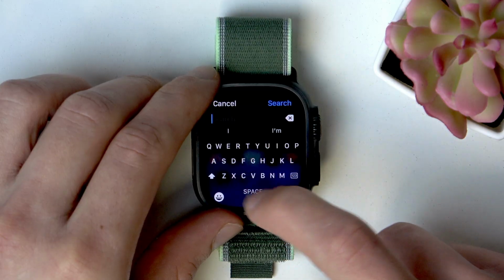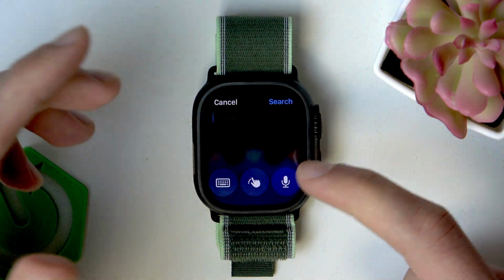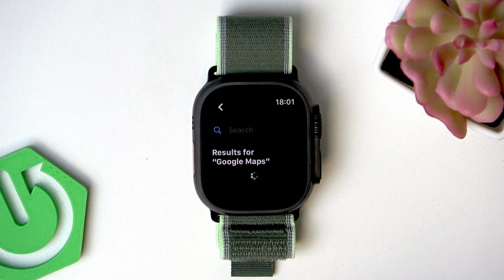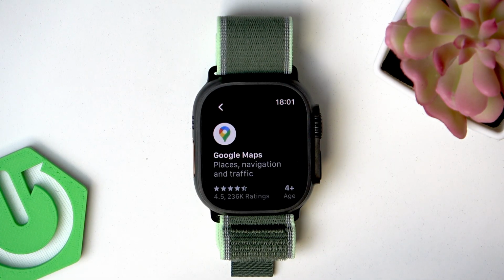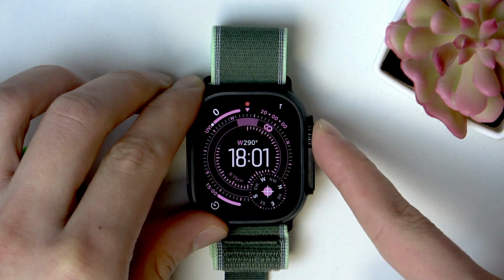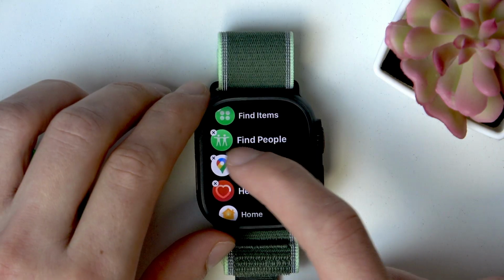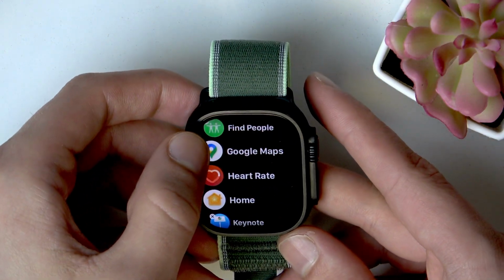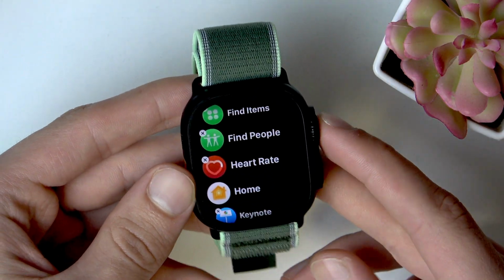Apple Watch Ultra 3 – How to Install Apps from App Store (Quick Guide)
Learn how to quickly download and install apps directly from the App Store on your APPLE Watch Ultra 3. In this video, we show you step-by-step how to make sure your Apple Watch Ultra 3 is connected to the internet, open the App Store, search for your favorite apps, and install them right on your watch. You’ll also see how to use different input methods like the keyboard, drawing letters, or voice search to find the app you want. Plus, we cover how to remove apps from your Apple Watch Ultra 3 if you no longer need them. This guide is perfect for anyone who wants to get the most out of their Apple Watch Ultra 3 and discover new apps easily.

How to install apps on APPLE Watch Ultra 3 from the App Store?
How to search for apps on APPLE Watch Ultra 3 using voice or keyboard?
How to delete or remove apps from APPLE Watch Ultra 3?

0:00 Introduction and requirements
0:08 Check internet connection on Apple Watch Ultra 3
0:25 Open App Store on Apple Watch Ultra 3
0:34 Search and find apps
0:49 Choose input method: keyboard, drawing, or voice
1:14 Download and install apps
1:37 Open installed apps
1:50 How to remove apps from Apple Watch Ultra 3
2:20 Outro